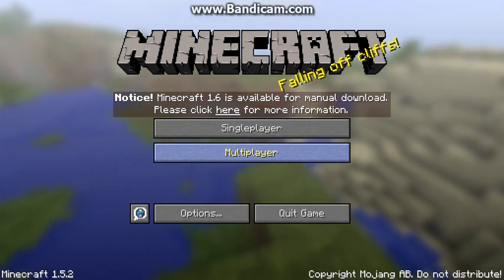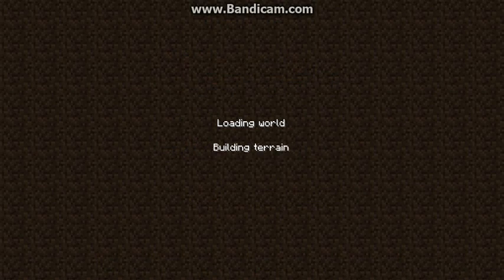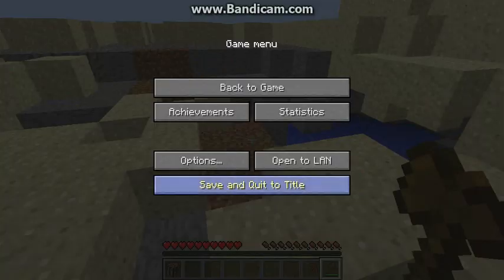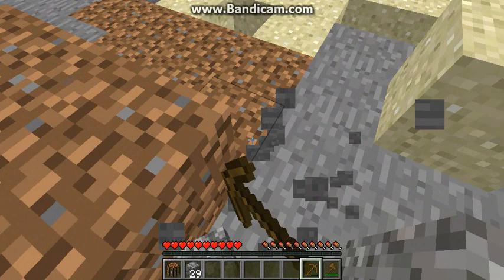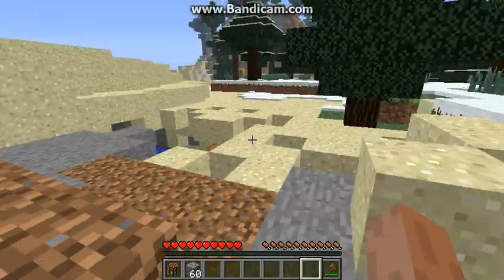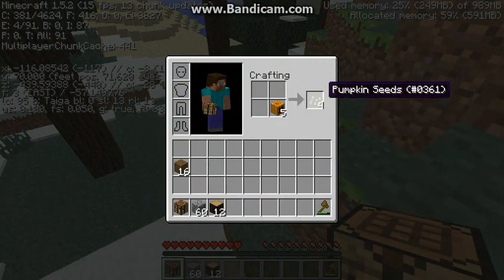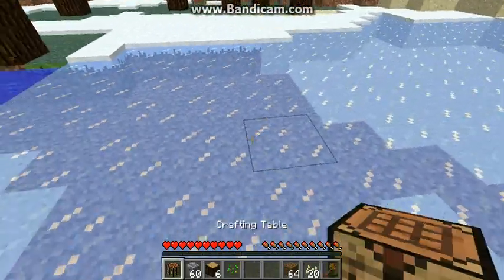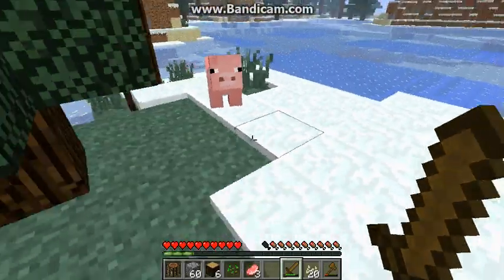logan's pc minecraft adventure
this is episode 1 of my minecraft adventure this is going to be the start of something really fun and exciting